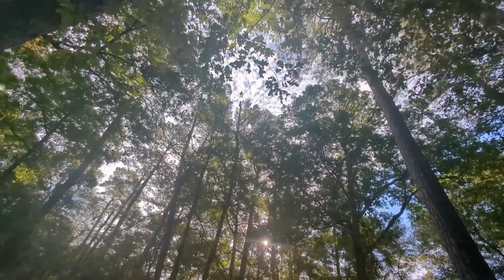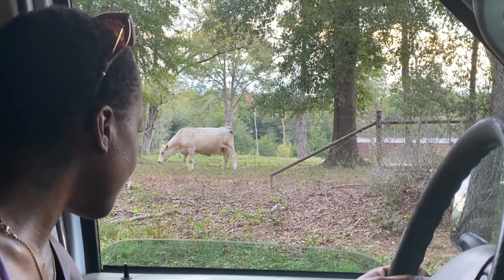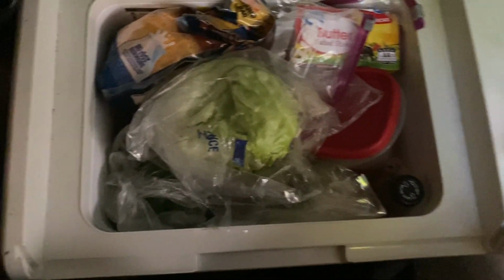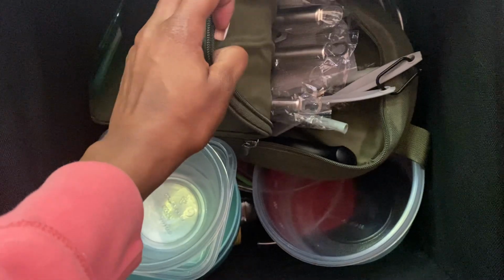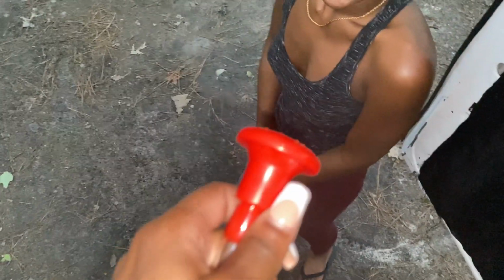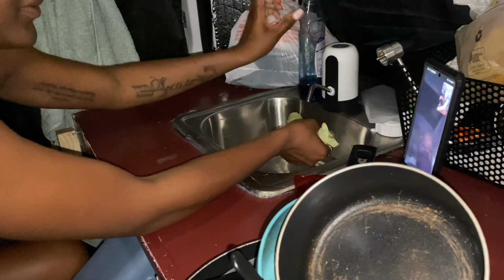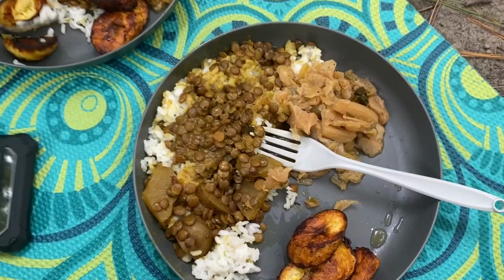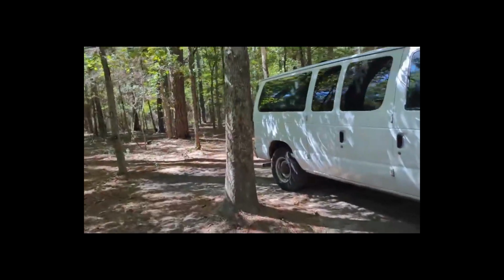72 Hours Off-Grid In Sam Houston National Forest + Van Tour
Heyyy Tribe! Join me on my next adventure as I spend 72 hours immersed in the beauty of Sam Houston National Forest! 🌲🚐
Get ready to peek into our van where we not only survive but thrive in our cozy mobile home. We're spilling all the secrets of our van-dwelling lifestyle. You're getting a full tour of our setup and we're showing you how we whip up delicious meals and stay fresh in the wilderness with our shower!  Come along for the ride and let's explore the great outdoors together.

Love,
Clo